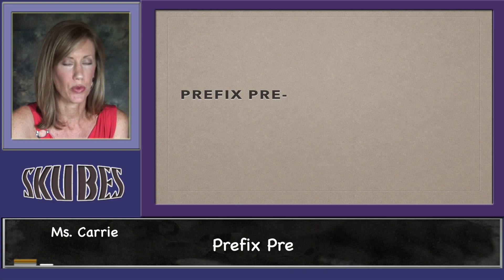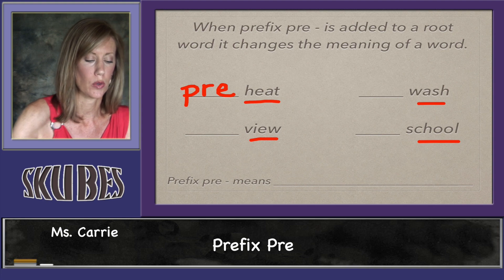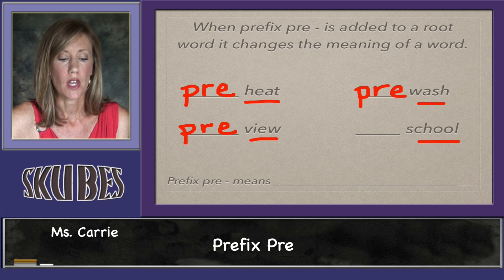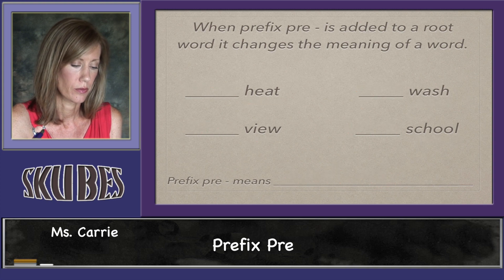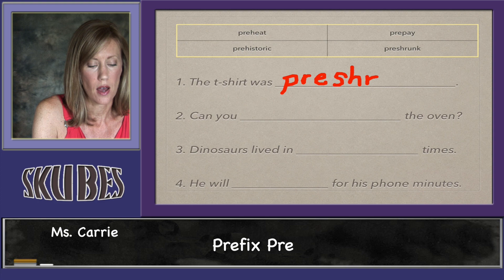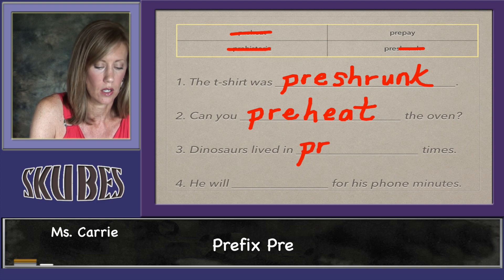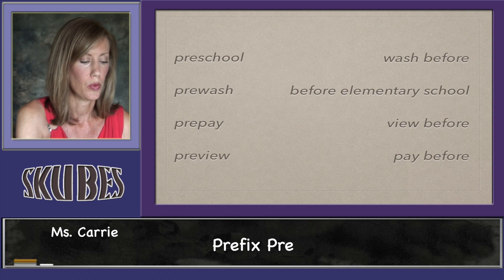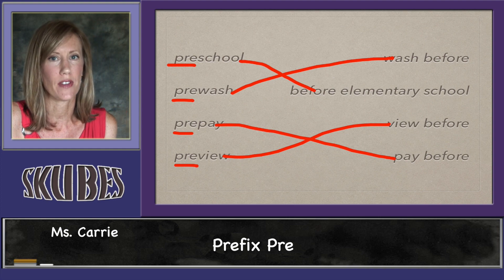Prefix Pre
Determine the meaning of the new word formed when a known prefix is added to a known word (e.g., happy/unhappy, tell/retell).

Decode words with common prefixes and suffixes.

Identify and know the meaning of the most common prefixes and derivational suffixes.